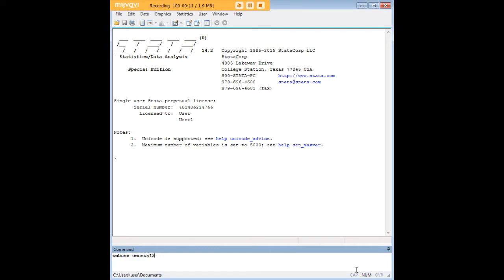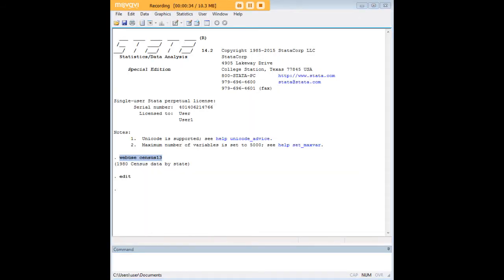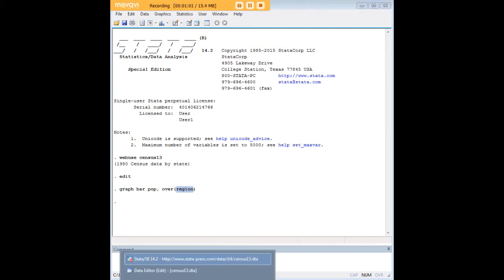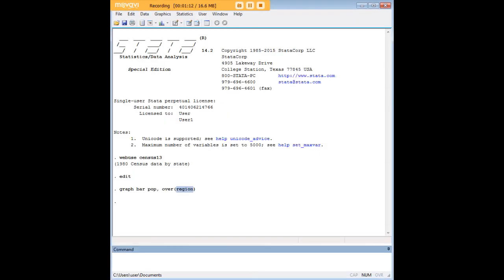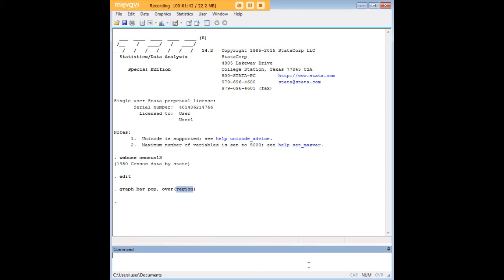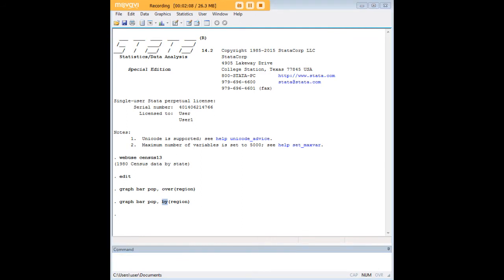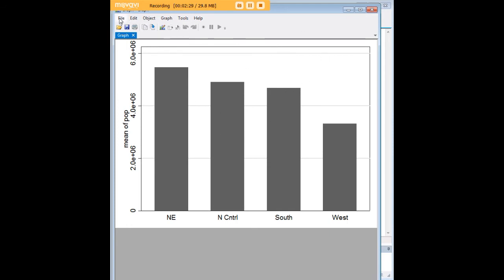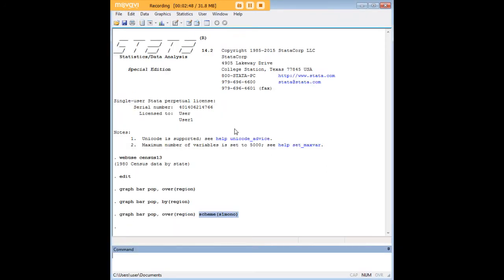Stata bar graph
Learn how to create a vertical bar graph in Stata.